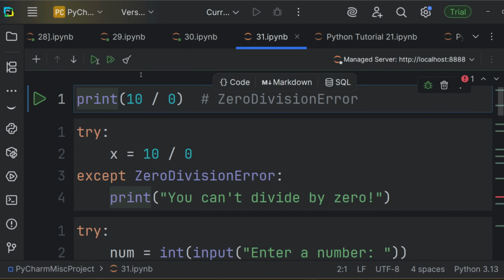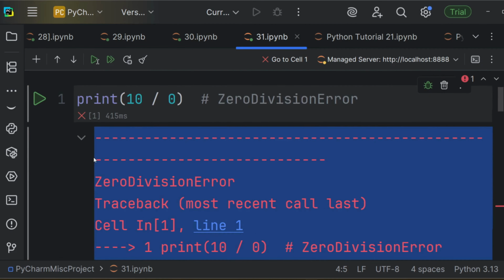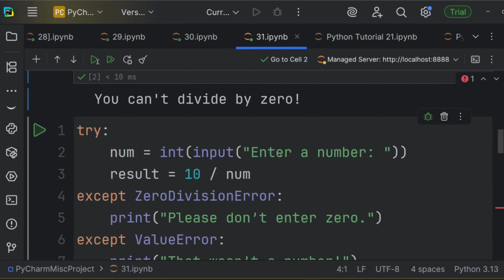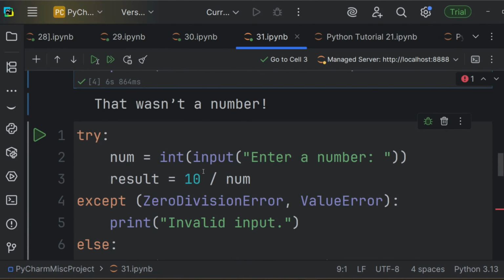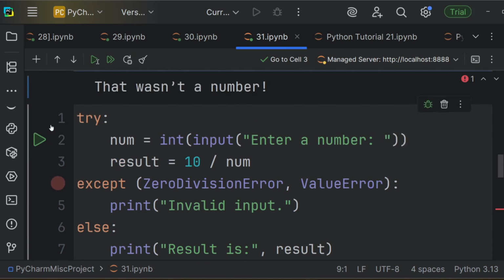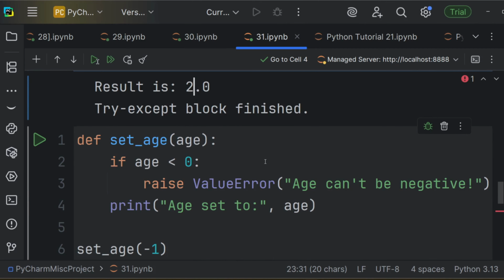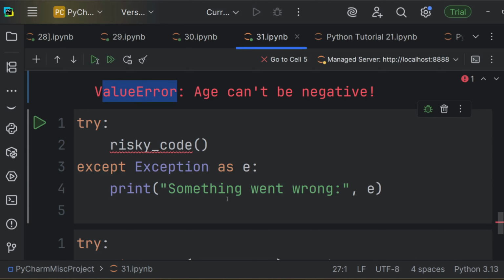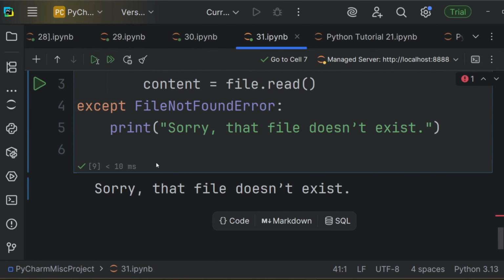Python Exceptions Explained #31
Hello Everyone. Learn Python Exceptions step-by-step in this beginner-friendly tutorial. In this video, I cover everything from the basics of exceptions to advanced concepts like creating your own custom exceptions and understanding Python’s exception hierarchy. Perfect for anyone preparing for coding interviews, Python certifications, or improving their Python programming skills.

📌 Chapters:
0:00 Intro
0:20 What are exceptions?
1:06 Try and Except
2:15 Multiple Exceptions
3:48 Finally and Else
5:30 Your Own Exceptions
6:21 Exception Hierarchy
7:08 Real World Use
7:39 Outro

Covers both basics and advanced use cases

Helps you write robust, error-handling Python code

Ideal for Python beginners, students, and aspiring developers